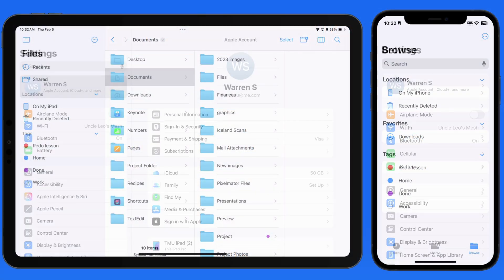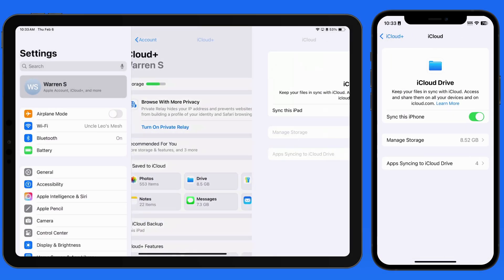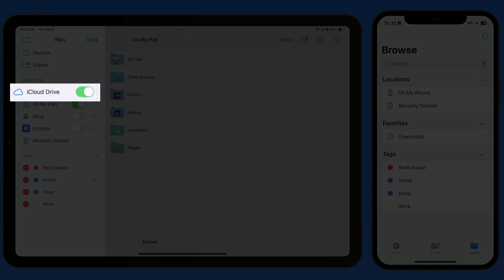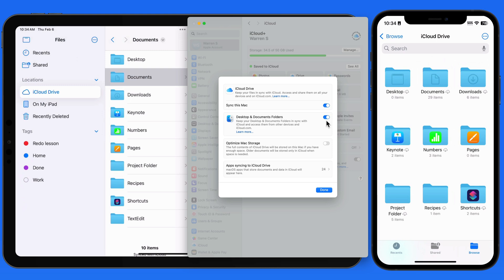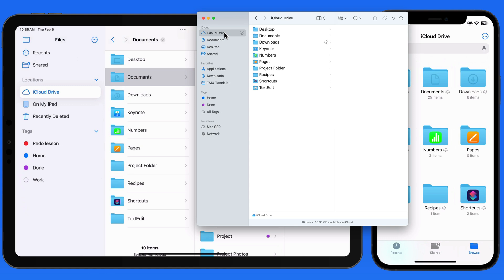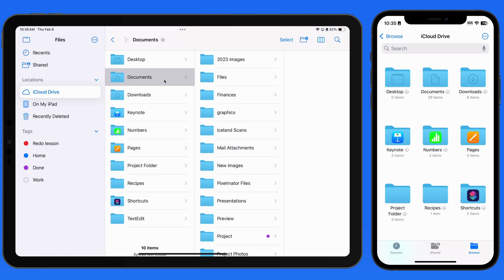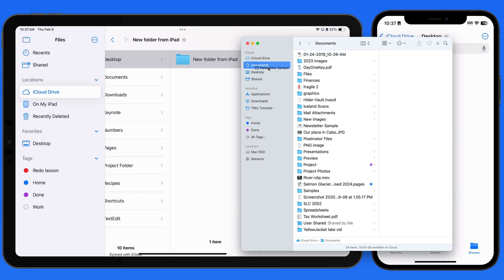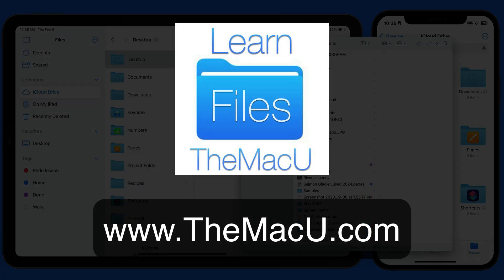How to sync files with iCloud Drive on iPhone, iPad & Mac!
In this lesson from our full tutorial for the iOS Files App see how to use iCloud Drive to Sync Files between your Apple devices.

Key Points...
00:05 - iCloud+ & iCloud Drive Activation
00:59 - How to Sync Desktop & Documents Folders from a Mac
02:07 - Sync Files Between Devices

View all of our iPhone, iPad & Mac Tutorials for only $9!...